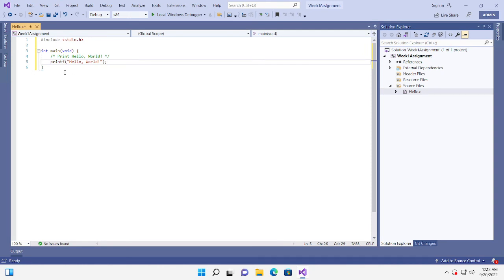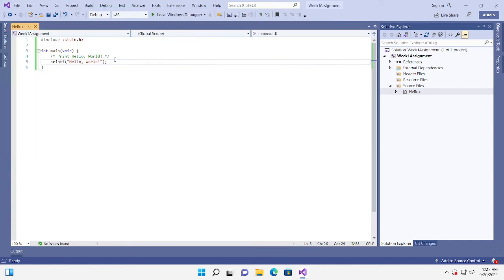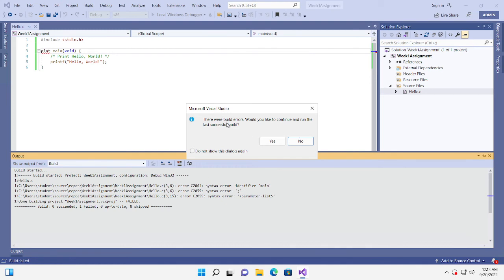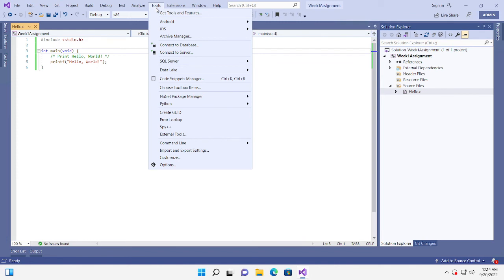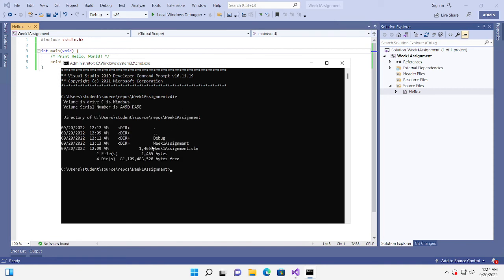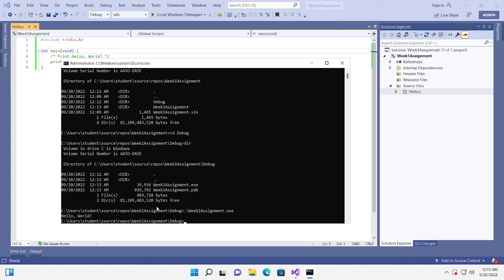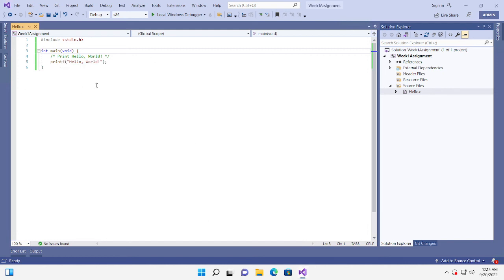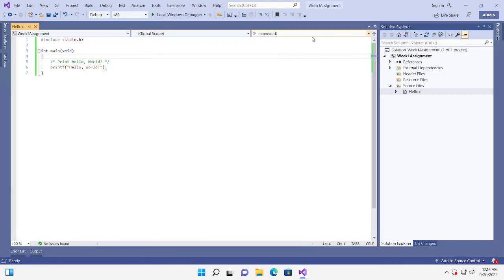Visual Studio on Azure VM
A relatively short video on how to work with the Visual Studio program on the Azure VMs for OSU-IT.